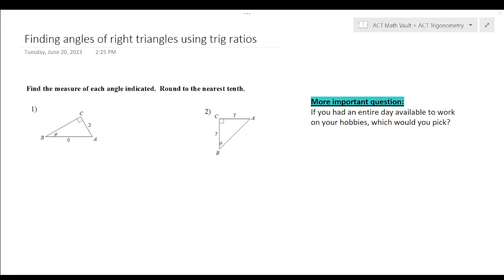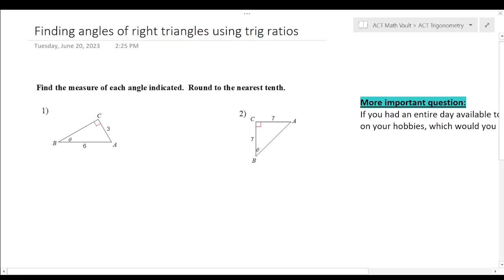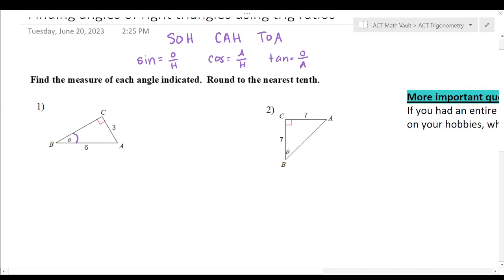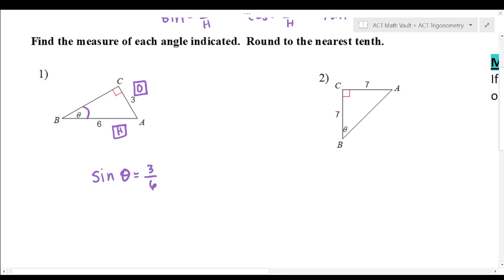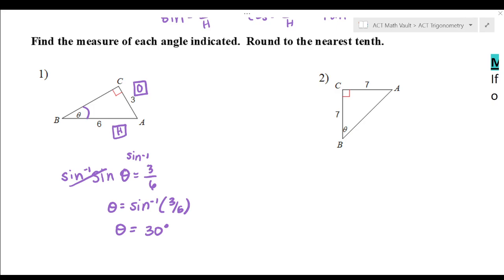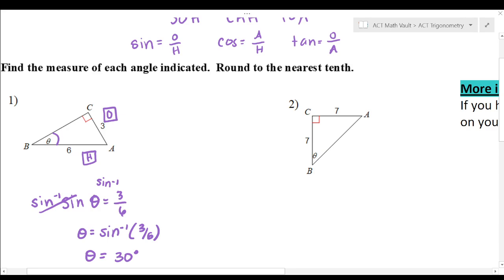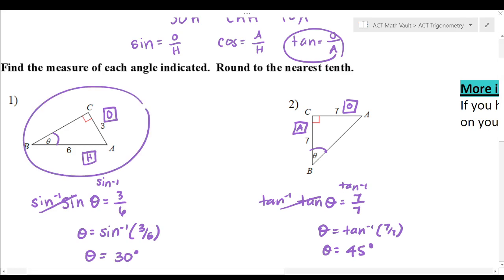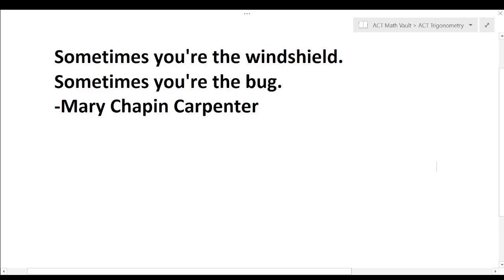How to solve for angles of a right triangle using trig ratios quickly and simply! | ACT Prep